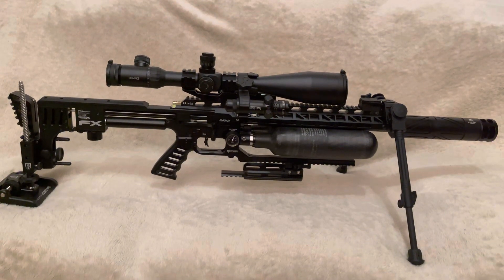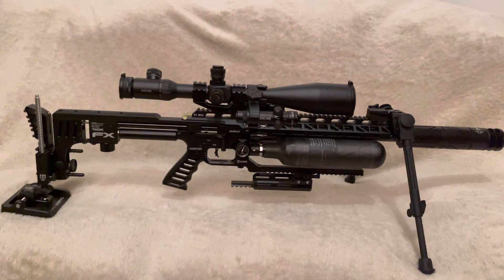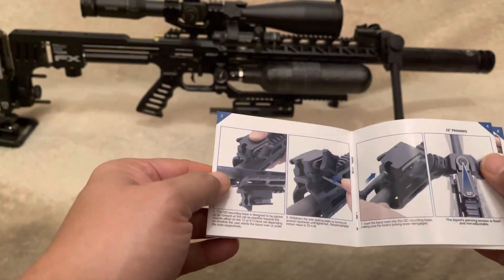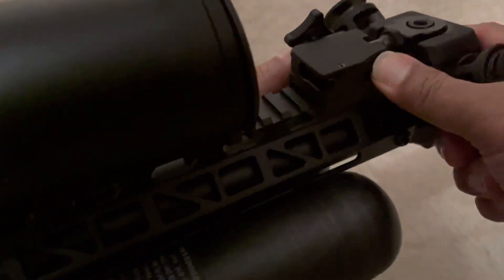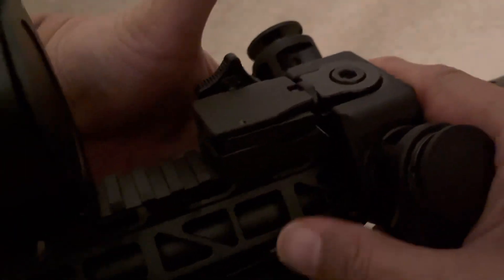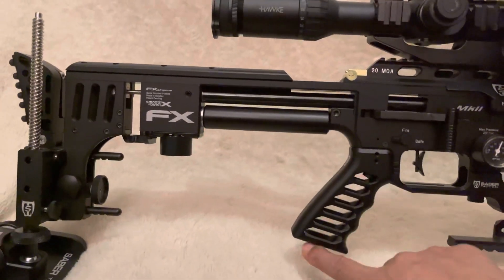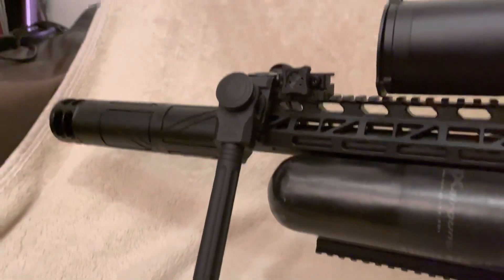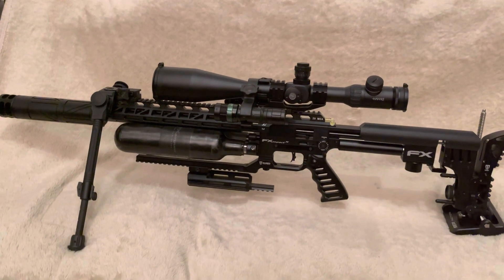Pimp my FX Impact MK2 - with Saber Tactical Grip, TRS Rail, Bench Rest & UTG Overbore Bipod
This video is affectionately called ‘Pimp My Impact’: it’s an overview of all the extras I’ve purchased for my FX Impact MK2 and why I’ve chosen them.

They range from lots of Saber Tactical gear, including the latest Grip with ambidextrous thumb rest and also the TRS Rail.

As the rail is on there, I’ve also spoken about why I made the choice to purchase the UTG Overbore bipod instead of the GRS Bipod, which, whilst is an excellent piece of kit, just didn’t have the flexibility for options that I wanted a bipod for.

But please watch the video for the full story :)